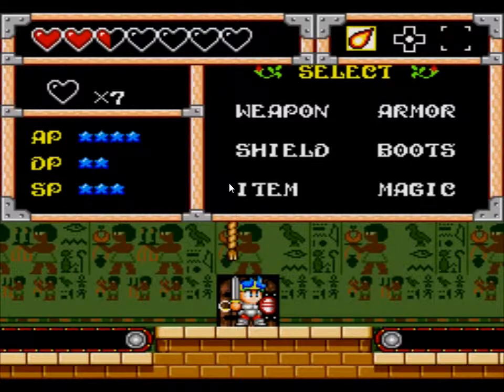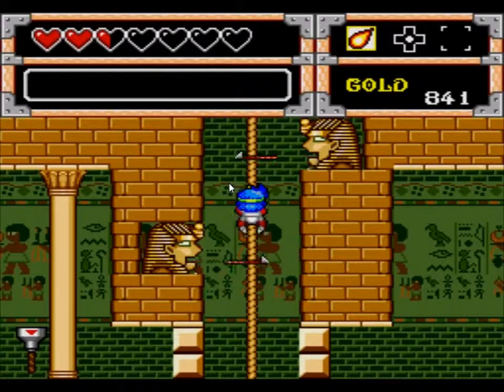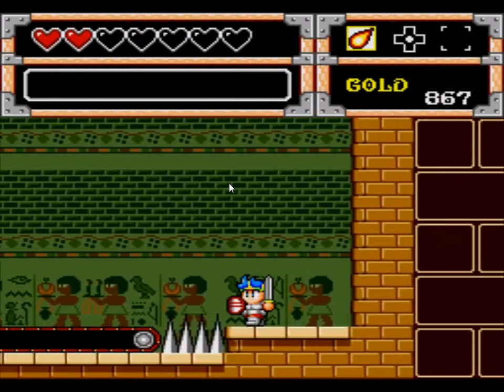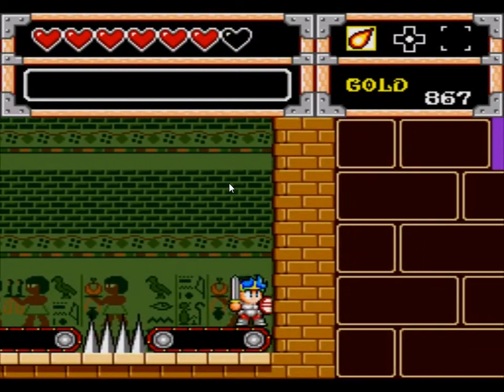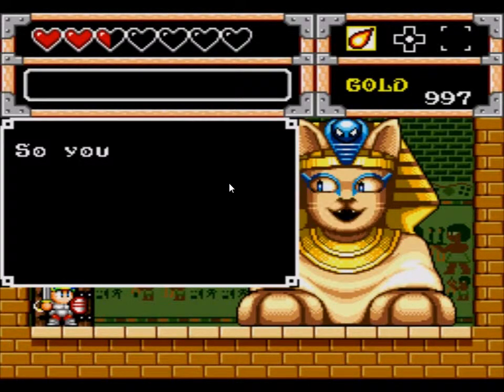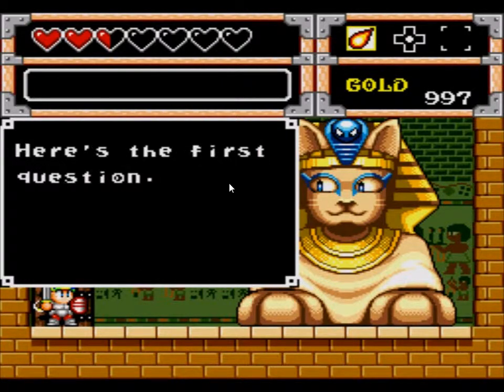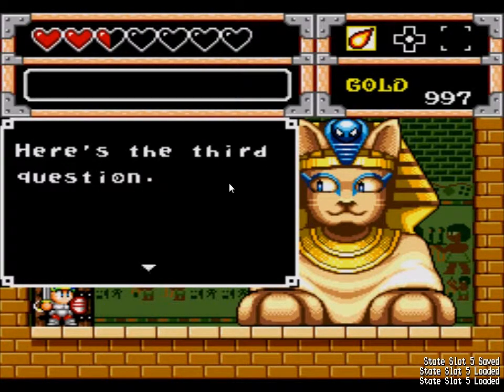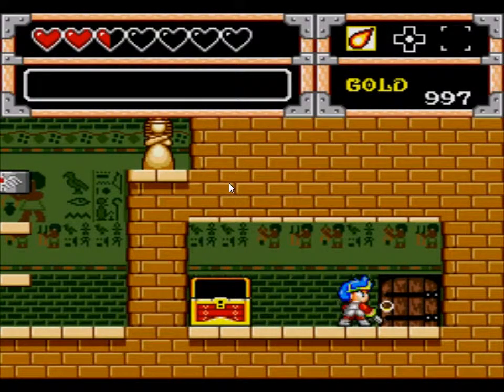Wonder boy in monster world 09